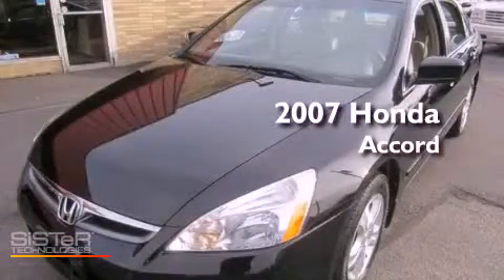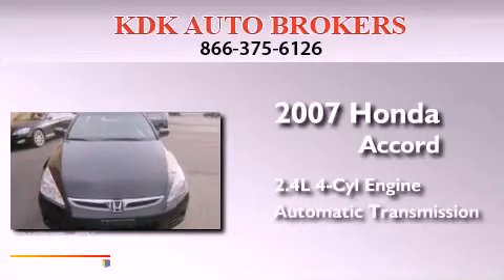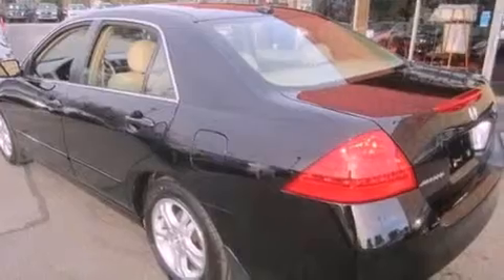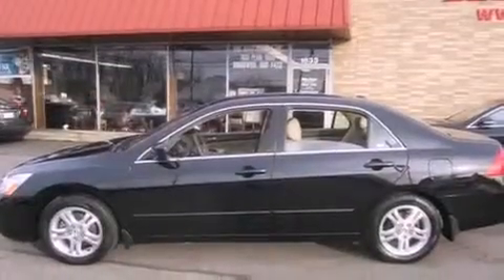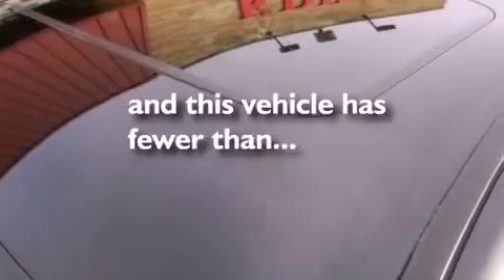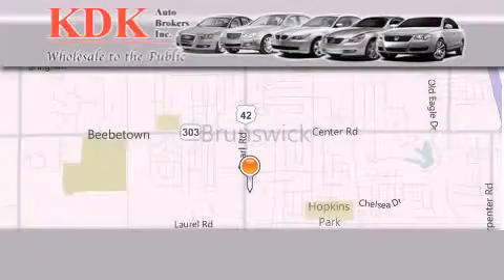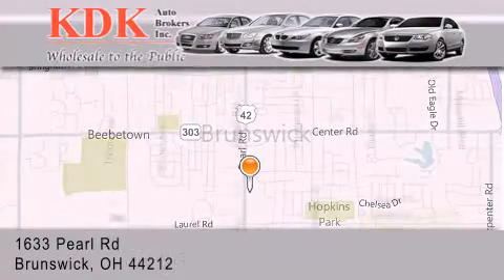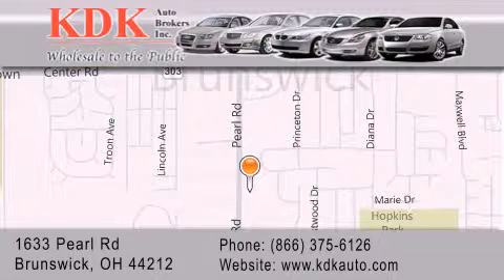2007 Honda Accord Cleveland OH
Year : 2007
 Make : Honda
 Model : Accord
 Engine : 2.4L 4-Cylinder
 Trans . : automatic
 Exterior : Nighthawk Black Pearl
 Miles : 59,139
 Interior : Ivory
 Stock : 110953

 Pre-Owned 2007 Honda Accord Brunswick OH